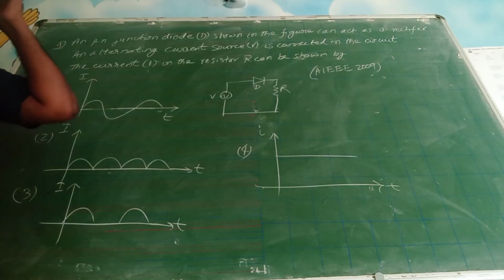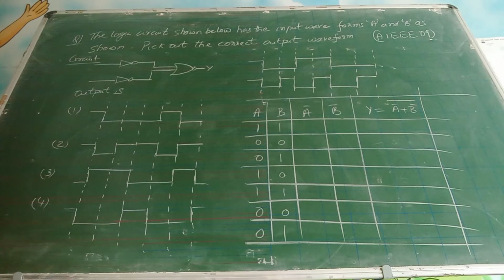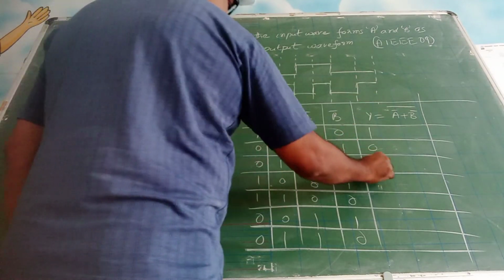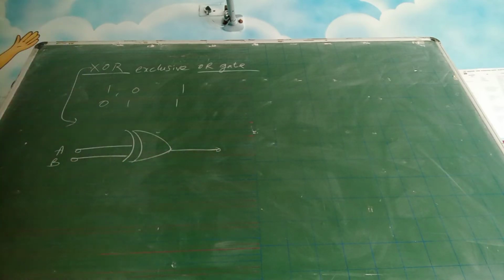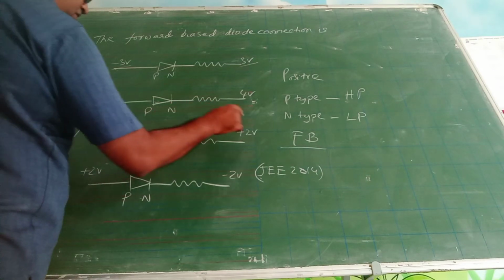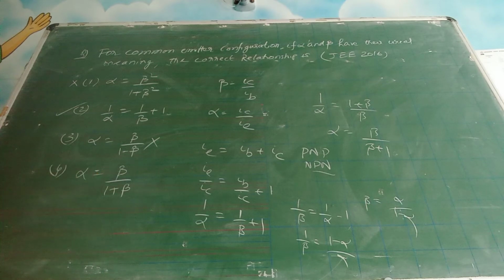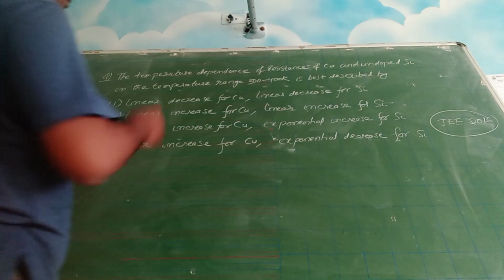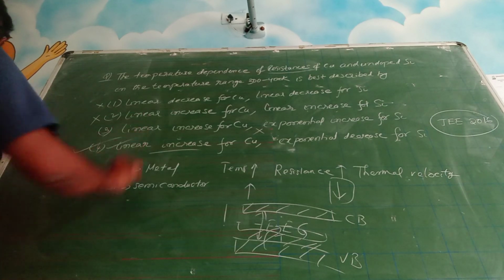semi conductors previous JEE qns